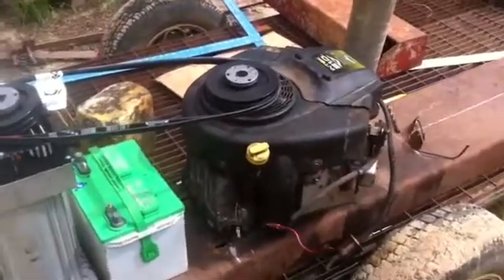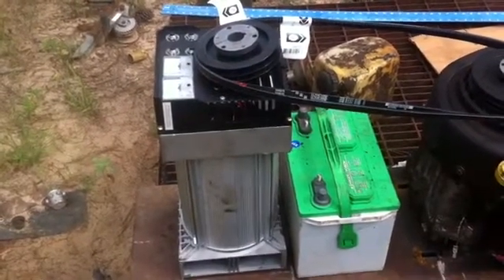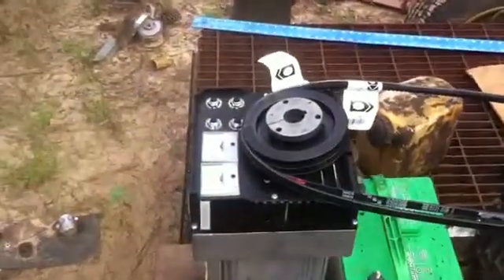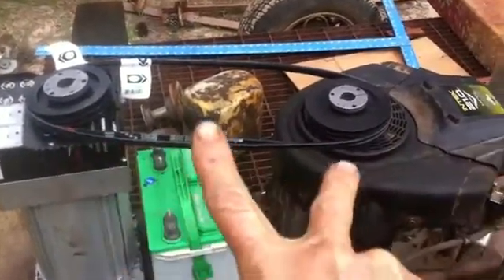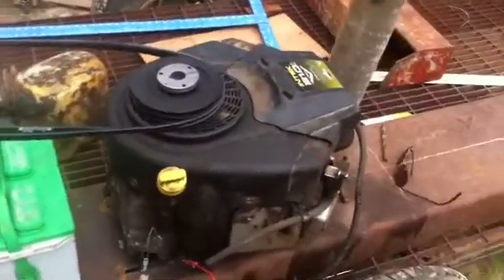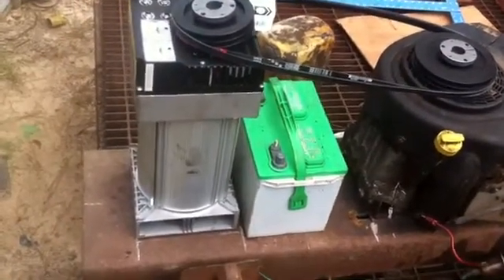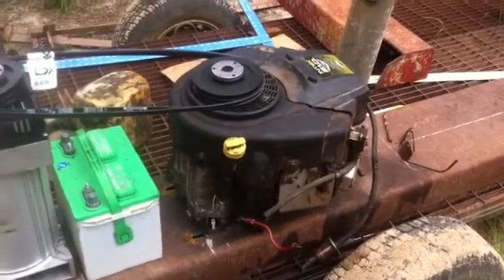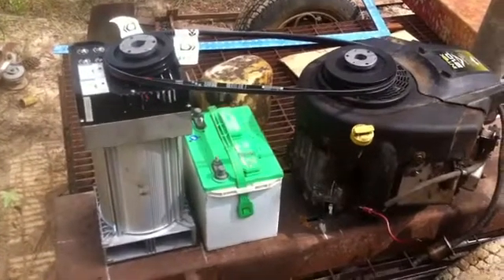DIY custom 10,000 watt generator update.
Just an update on the homemade 10,000 watt generator project. I now have the pulley set up I wanted, it is near being taper lock and will serve my purpose very well. I have the motor and generator head mounted on the channel I am using as a frame. Still planning out the fuel system but will likely end up using a Jetski fuel tank because of capacity and design. The only concern at this point is the smaller belt size I am using but I believe I can compensate with a special trick I will use when running a heavy load on the generator head. I have a few ideas for removable axle, wheels and trailer tongue that will make it easy to tow with ATV's. That will be a fun part of the project. Today, I designed the manifold and started it to go from original pipes to RV generator muffler. It will have baffles to help bring the noise down, the RV muffler never was that quiet. Thanks